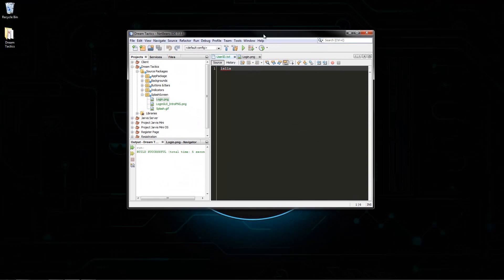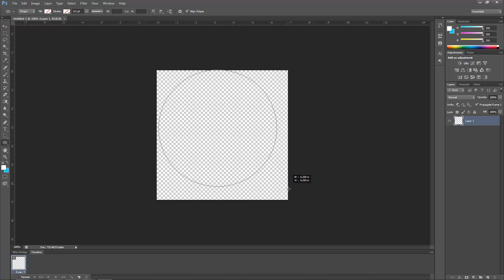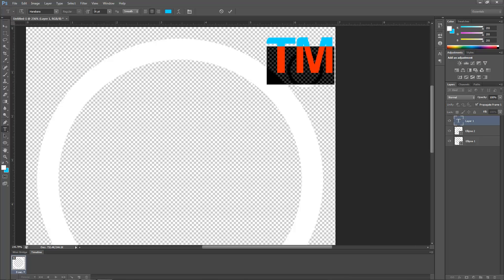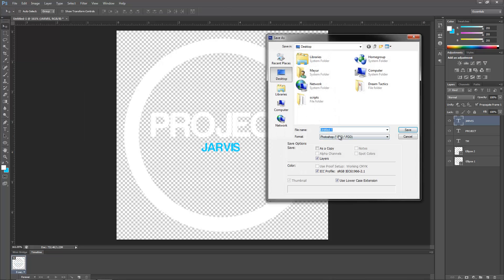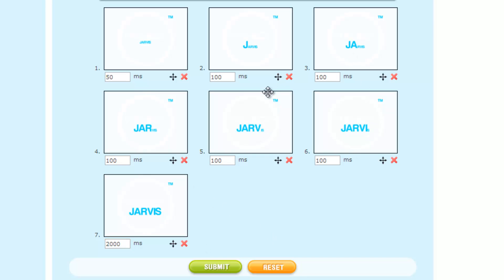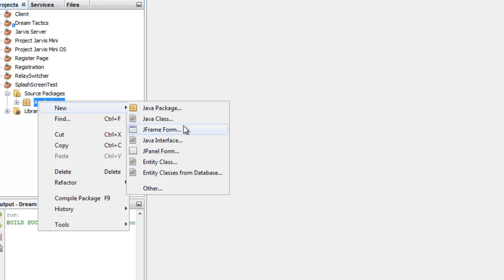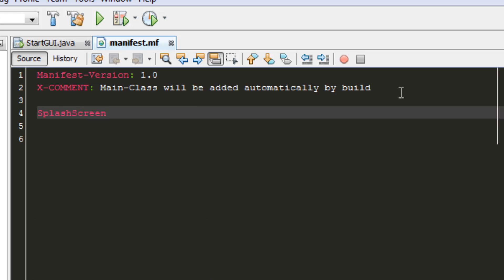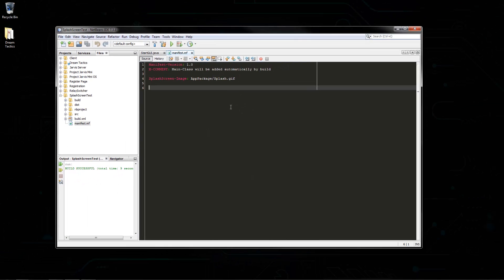Netbeans Tutorial - Create a Splash Screen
We got a request from MinDun6 who asked us how to create a fancy splash screen using Netbeans. So today we show you how to create your own custom splash screen and then learn to animate it using Photoshop and on line tools. This adds a very professional look to your programs